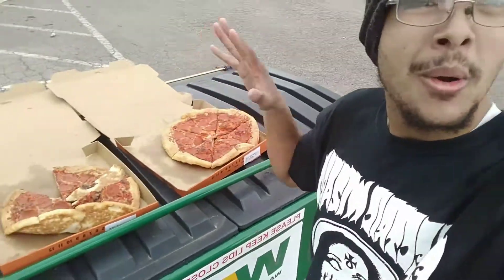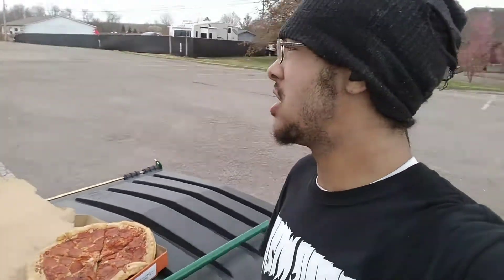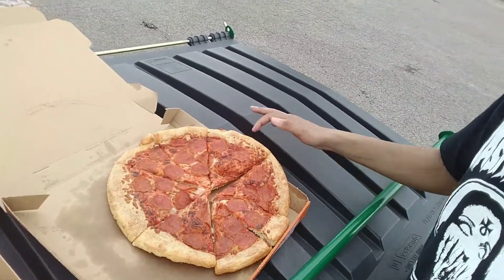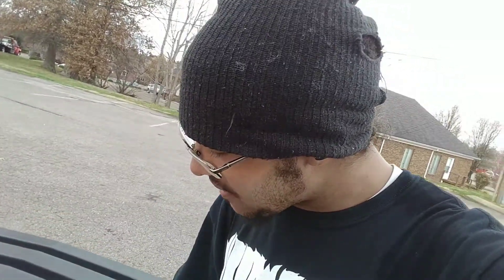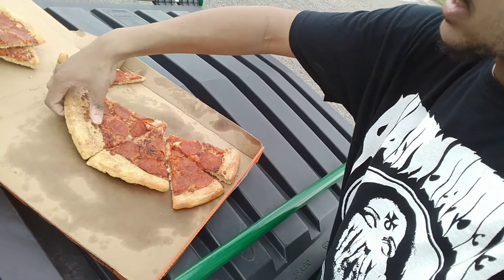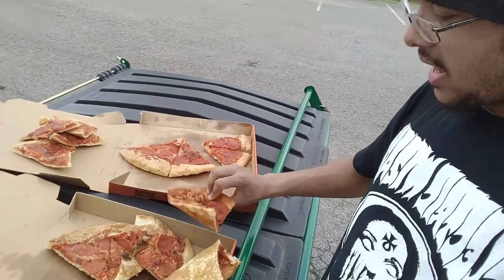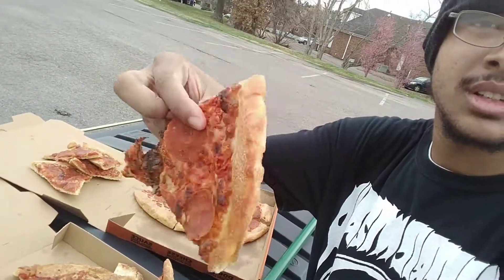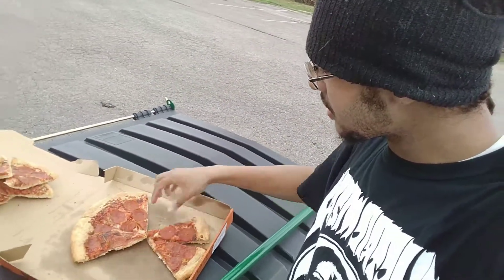EATING PIZZA STRAIGHT FROM THE DUMPSTER!!!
hello guys, my name is Cyber scrapper. Today as I was searching for more scrap. I came across a dumpster full of pizza!!! i took this opportunity to snatch these pizzas up and eat them. This is a good way to eliminate food waste all across the country. i hope you enjoyed this video.